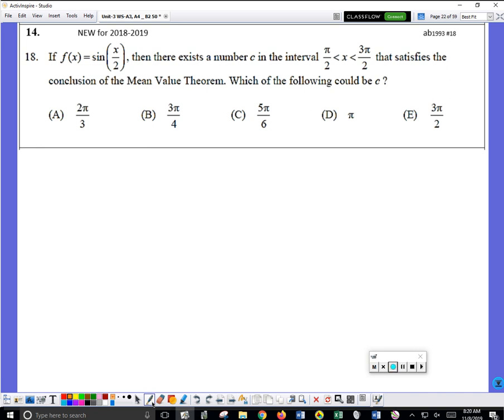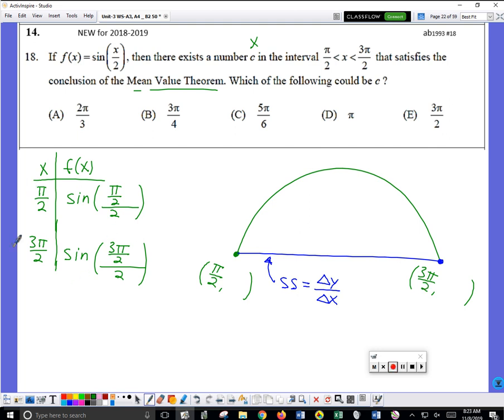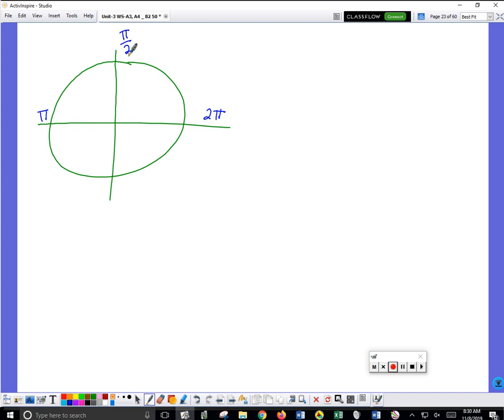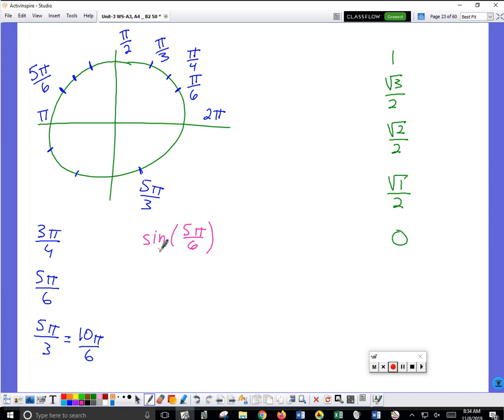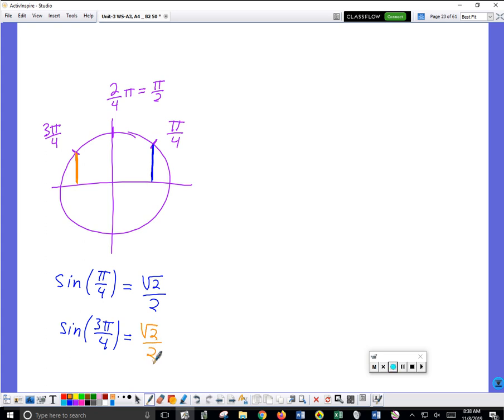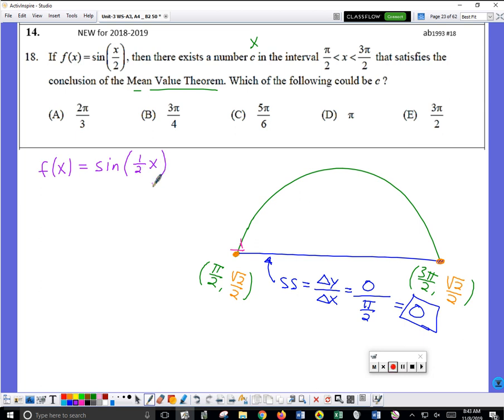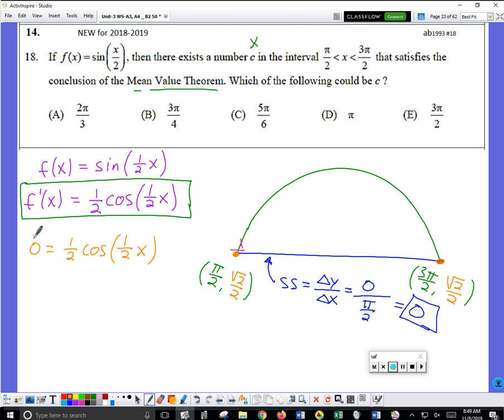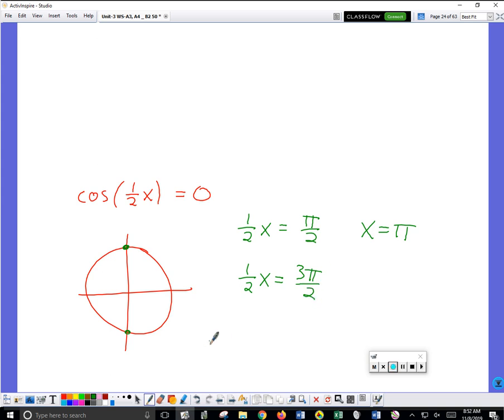Unit 3 WS A3, A4 B2 50 MCQs BestOf DApps 06 Nov 2018 #14